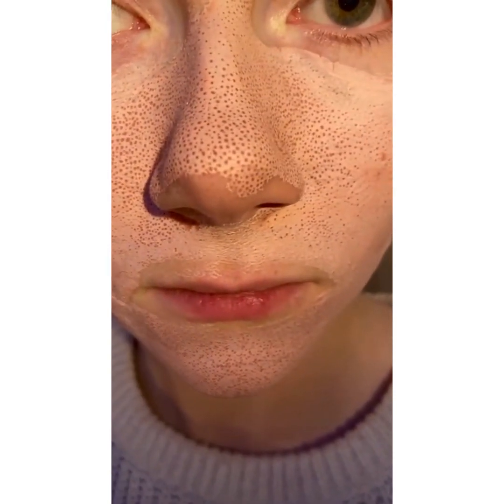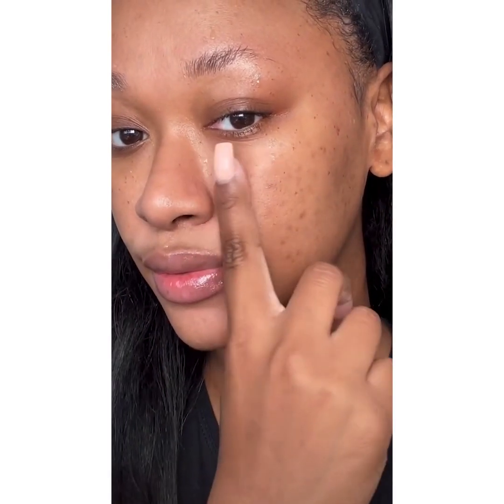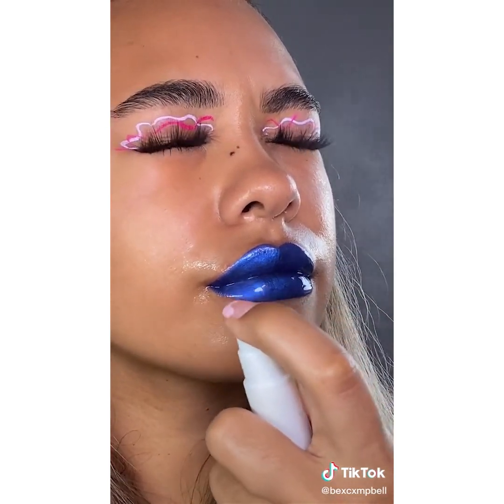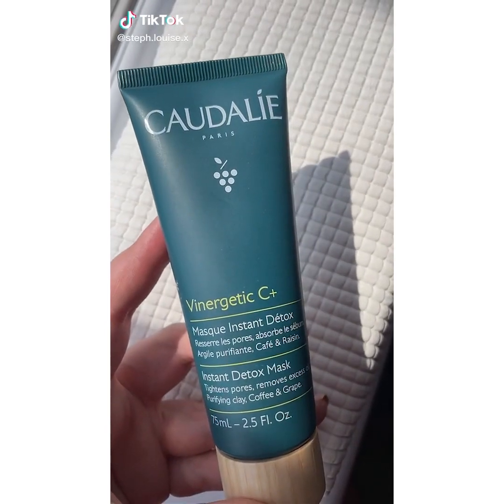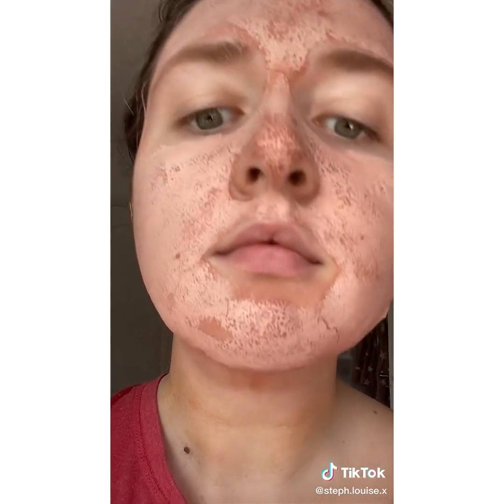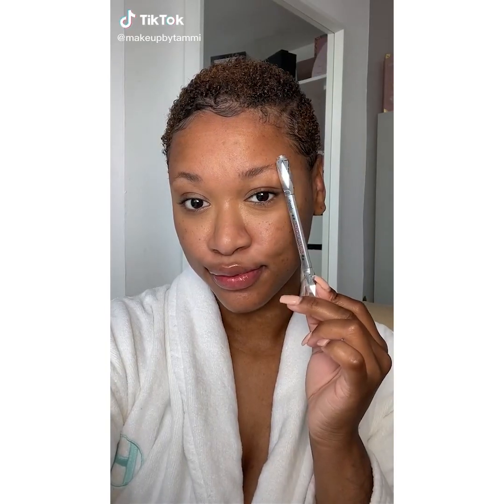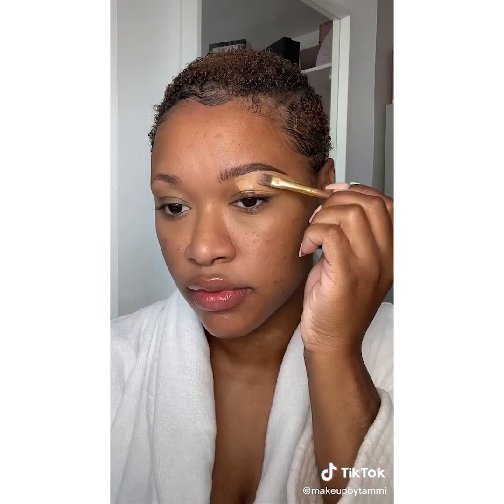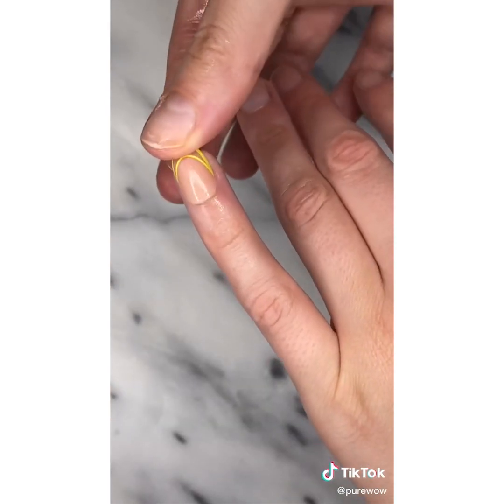Most Extreme Beauty Treatments 2021 Best Smart and Helpful Beauty Hacks | Virtual Beauty